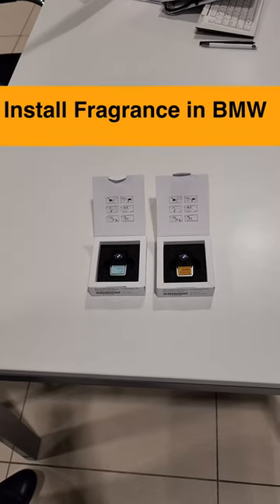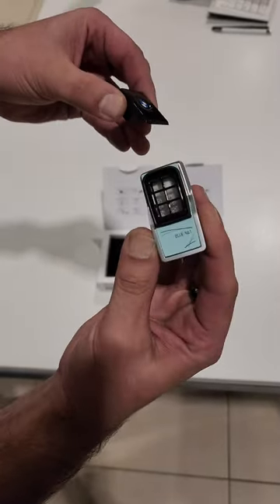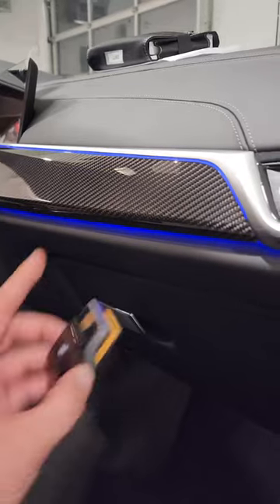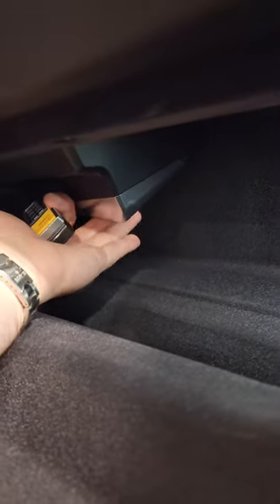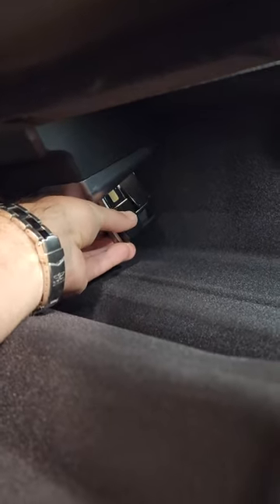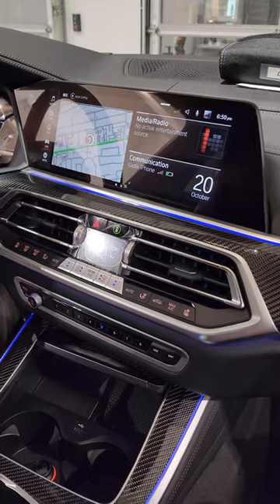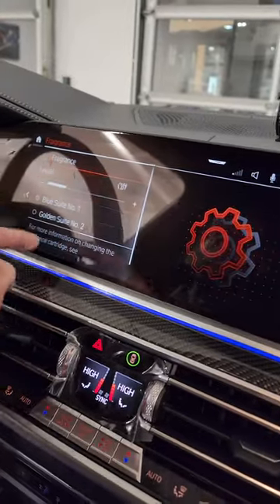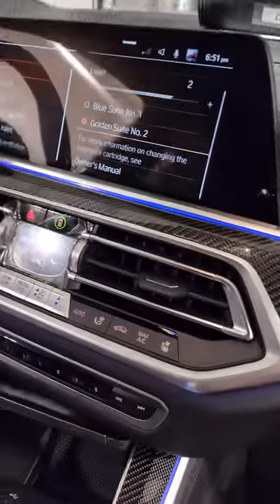How to install a fragrance in your BMW | Ambient Air Package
In this video, we will teach you how to install a fragrance in. your BMW. The BMW Ambient Air Package can clean and subtly perfume the interior cabin using high quality scents of your choosing.

BMW's Ambient Air Package uses scent cartridges that you install in your glove box to pump fragrance into your climate control system.